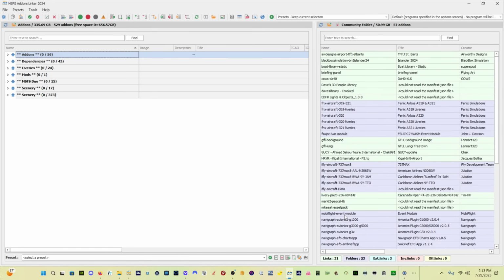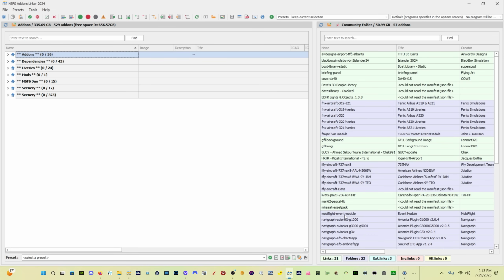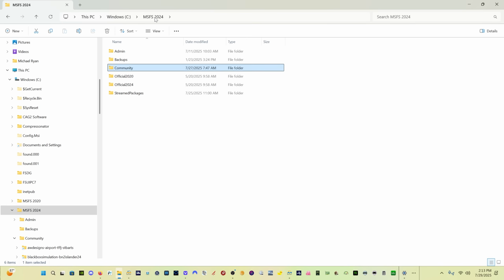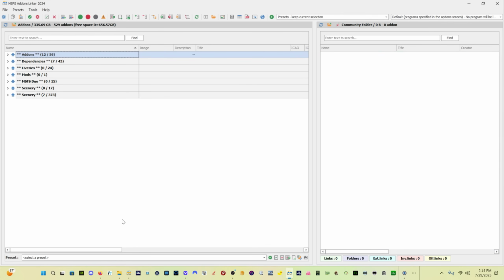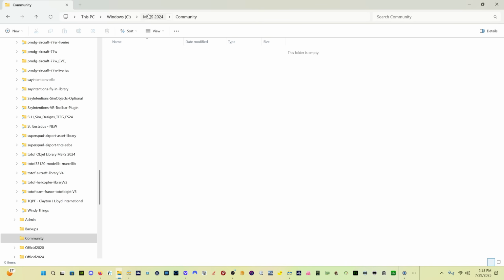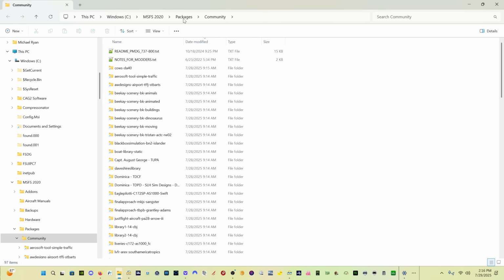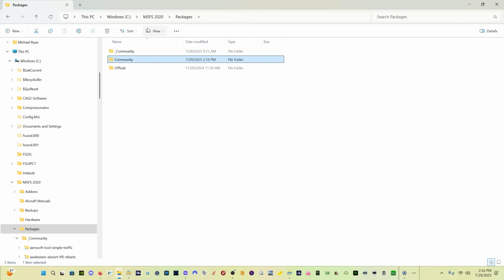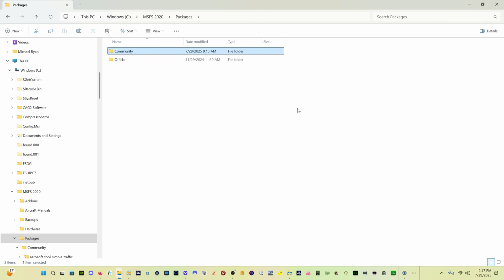MSFS Sim Updates the EASY Way | MSFS2024 SU3 & MSFS2020 SU16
Use Addons Linker to quickly and easily update Microsoft Flight Simulator. Empty your community folder with ease to eliminate problems with updating MSFS.

MSFS2020 Community Folder Locations
Store:
C:\Users\[username]\AppData\Local\Packages\Microsoft.FlightSimulator_8wekyb3d8bbwe\LocalCache\Packages\Community
Steam:
C:\Users\YourUsername\AppData\Roaming\Microsoft Flight Simulator\Packages\Community

MSFS2024 Community Folder Locations:
Store:
C:\Users\username\AppData\Local\Packages\Microsoft.Limitless_8wekyb3d8bbwe\LocalCache\Packages

Steam:
%appdata%/Microsoft Flight Simulator 2024/Packages

00:00 Intro
00:35 MSFS2024 - Addons Linker
02:15 MSFS2020 - Addons Linker
03:08 Without Addons Linker